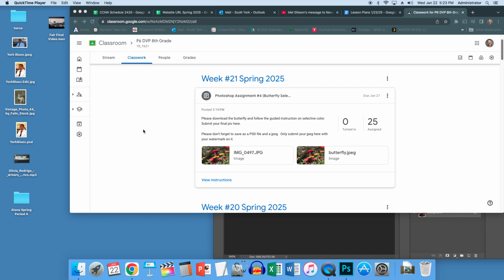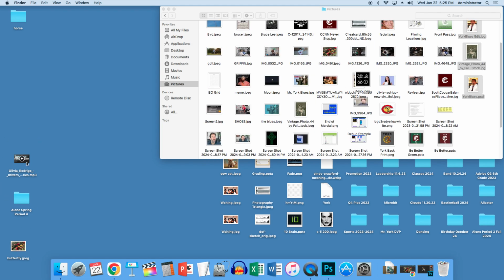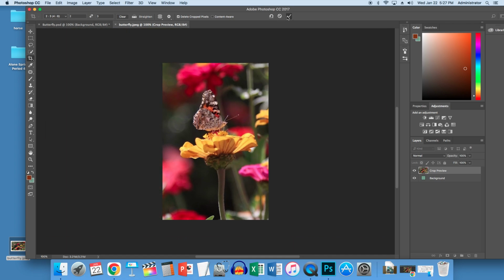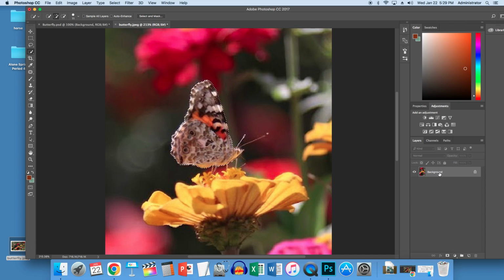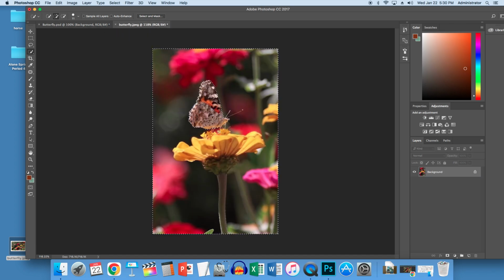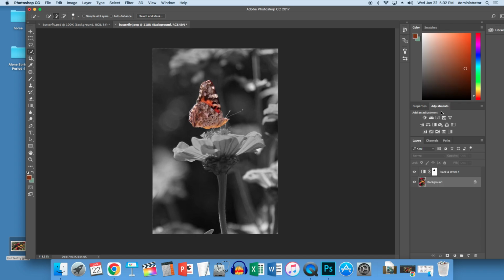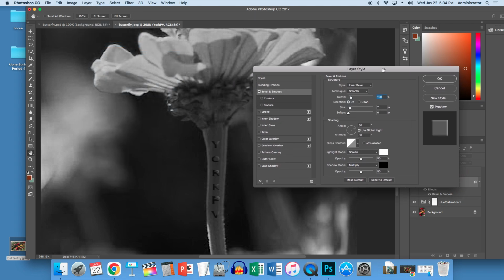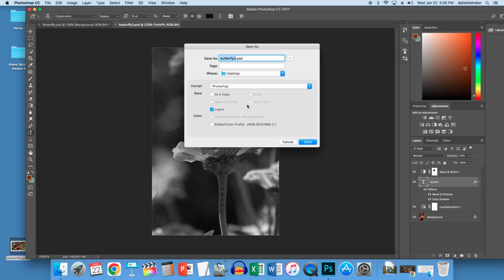Photoshop Lesson Butterfly4 Selective Color